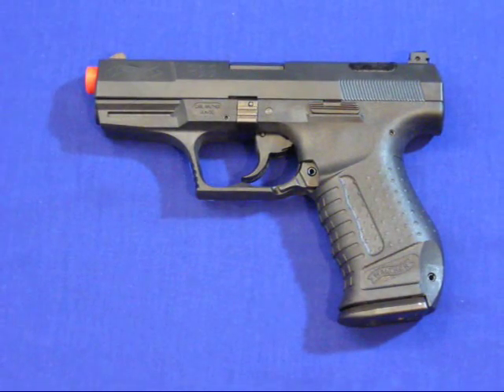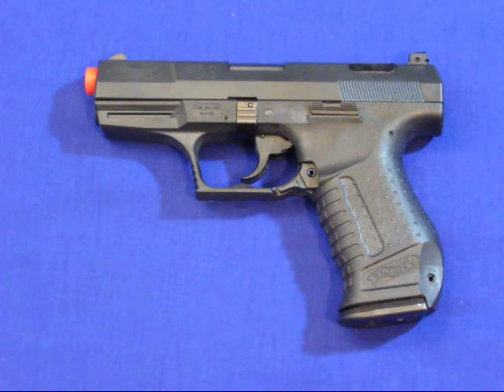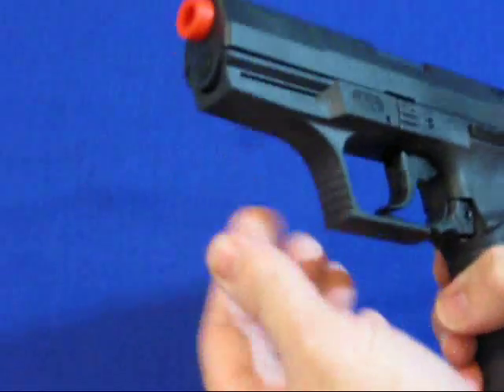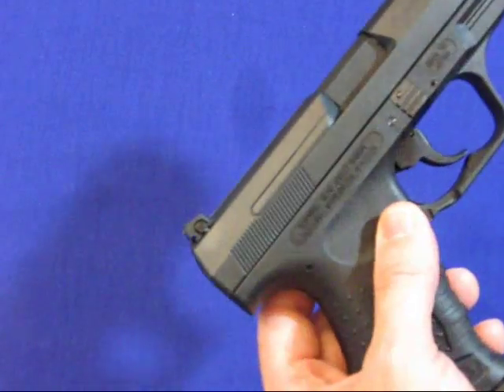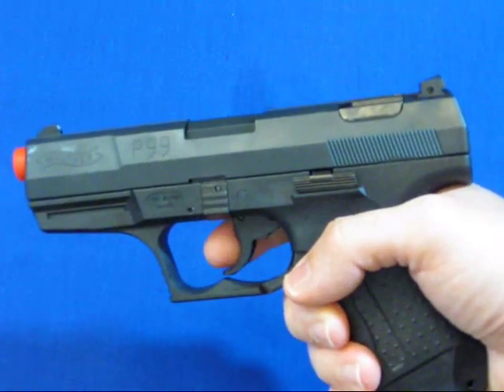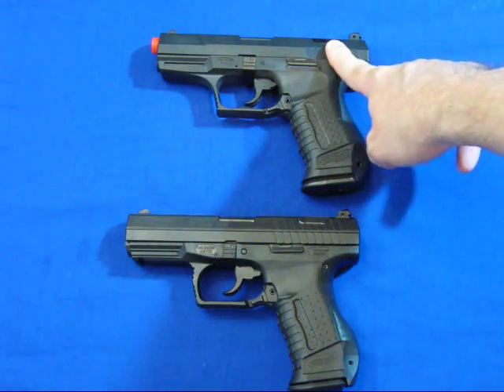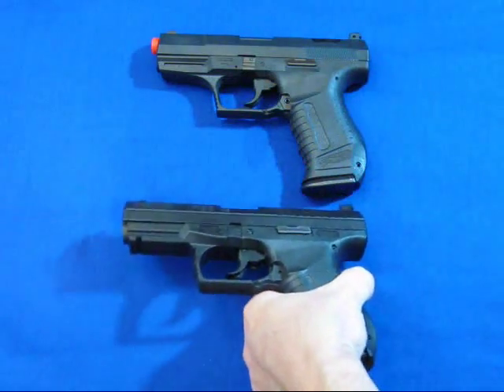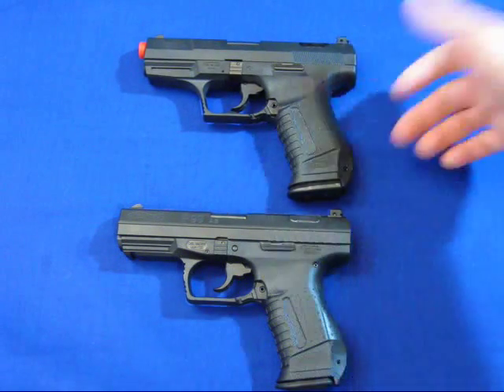Walther P99 Gas Airsoft Gun - Maruzen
Review for the Walther P99 Gas Airsoft Gun manufactured by Maruzen Japan.
Specs:
Action: Double/Single
Capacity : 24
Brand: Walther
Safety Type: Manual
Rear Sight : Adjustable for Windage
Velocity: 330 fps